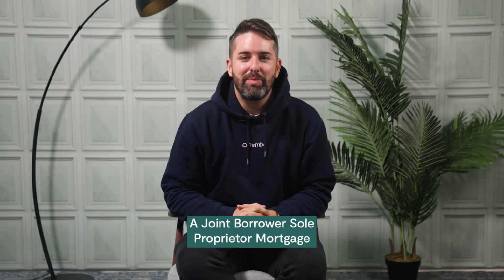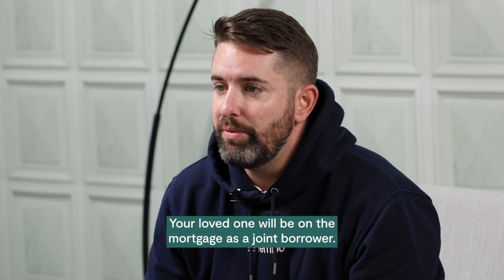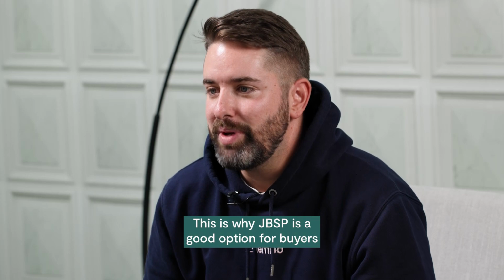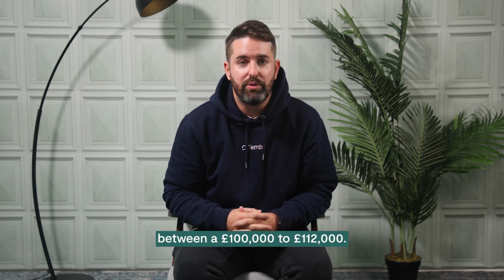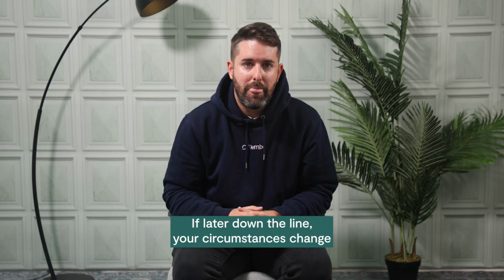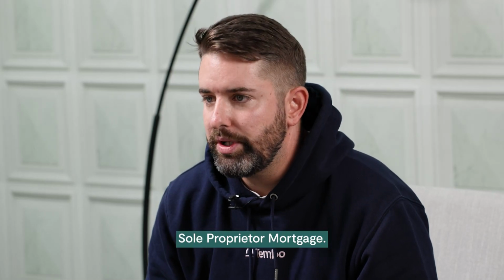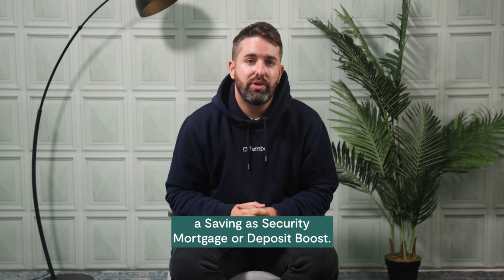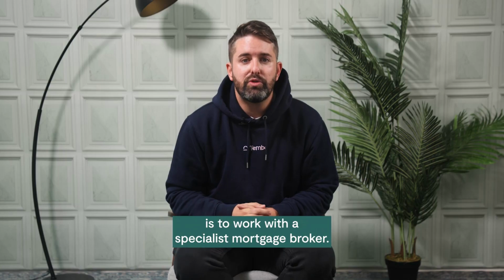What Is A Joint Borrower Sole Proprietor Mortgage? How Does A JBSP Work?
Find out all you need to know about Joint Borrower Sole Proprietor mortgages and how they could help you buy a home sooner in this short video.

Tembo is an online mortgage broker that specialises in helping first time buyers, movers and remortgagers increase their mortgage affordability. Working with over 100 mortgage lenders, we’re experts on the ways you can boost the amount you could borrow or access lower mortgage rates through family support mortgages and specialist schemes for solo buying.

To see if you could qualify for a Joint Borrower Sole Proprietor mortgage, simply create a plan on our homebuyer platform for free

00:05 What Is A Joint Borrower Sole Proprietor Mortgage?
00:37 How Can A JBSP Help Me Buy?
00:54 JBSP Example
01:36 Considerations
01:58 Which Banks Offer Joint Borrower Sole Proprietor Mortgages?

Looking to increase your mortgage affordability or help a loved one get their first mortgage?

Tembo Money Limited (12631312) is a company registered in England and Wales with its registered office at 18 Crucifix Lane, London, SE1 3JW. Tembo is authorised and regulated by the Financial Conduct Authority under the registration number 952652.